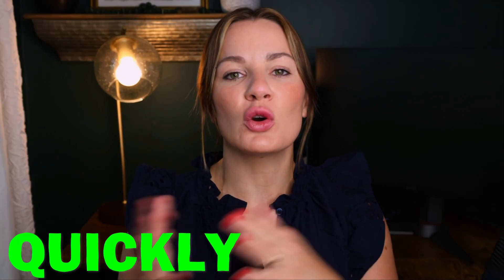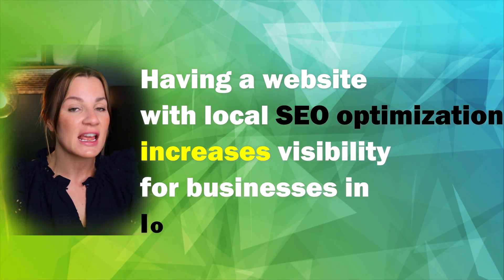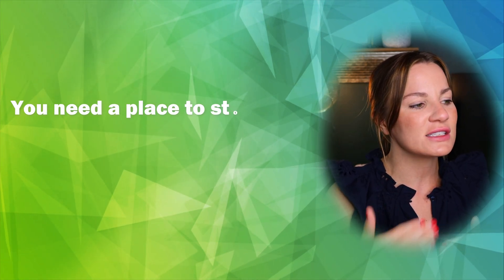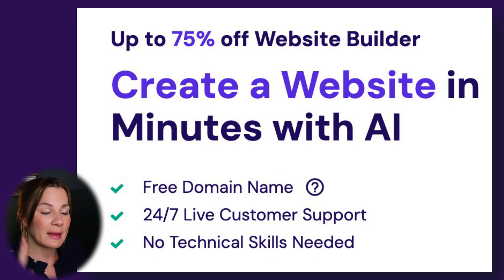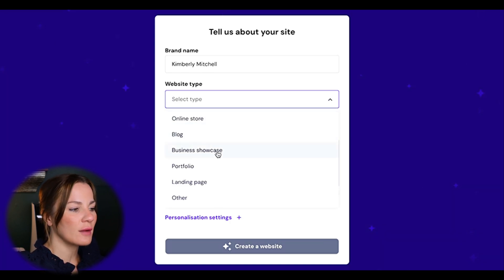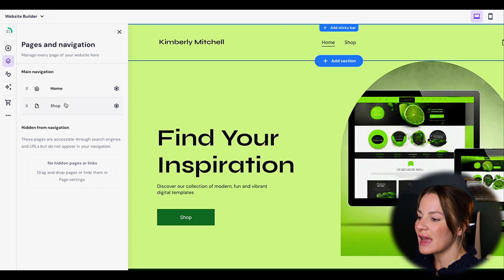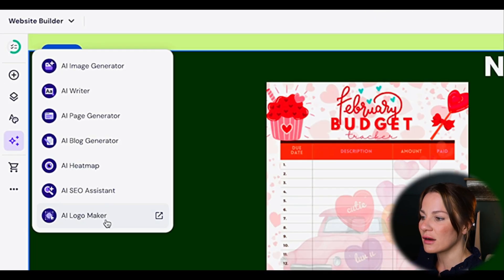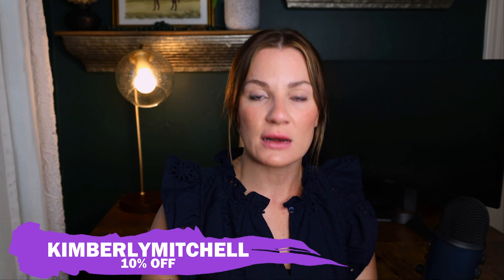How to Create a Website with AI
Save 75% when you sign up with hostinger using my

The content creator may have also been paid money or products for making this video. Your trust is important to me, and I strive to be transparent about any potential financial relationships. Thank you for your support!

💵Get up to $325 FREE CASH today by signing up with the best bank on the market—-SOFI (USA ONLY) Use my link to sign up and you’ll get a $25 bonus and up to $300 when you set up direct deposit.